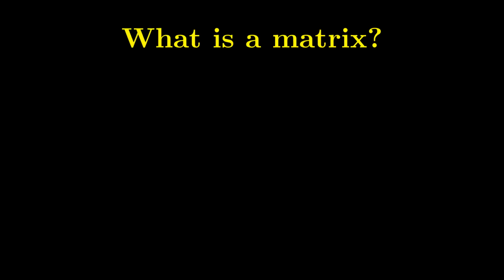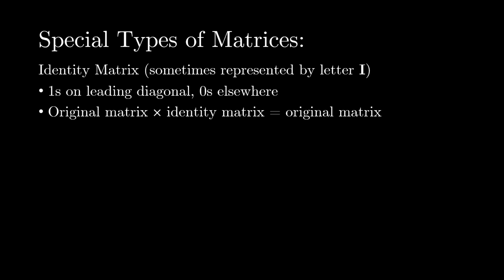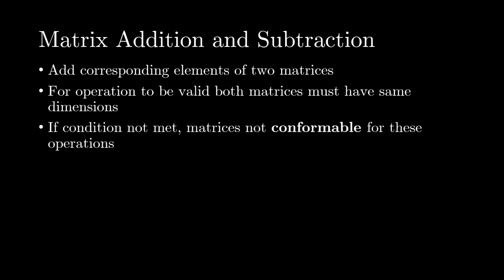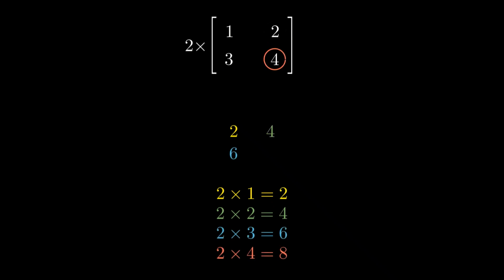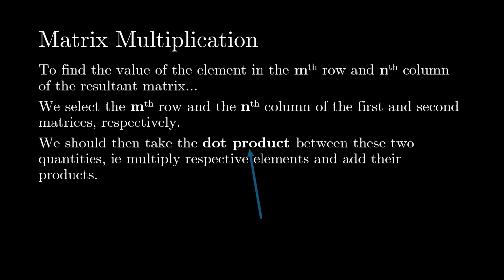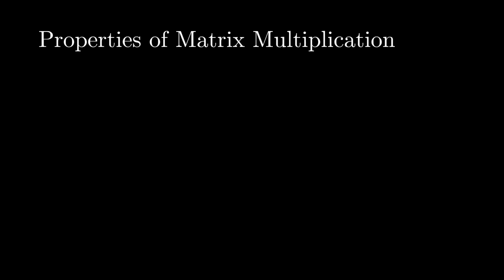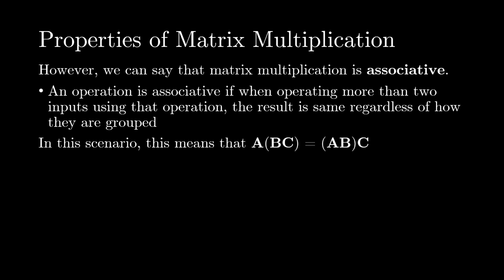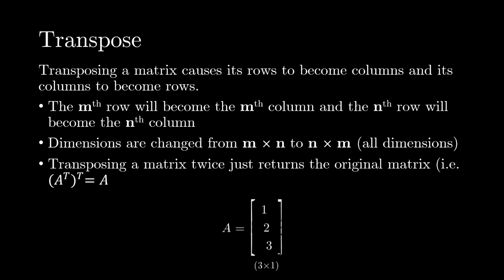Matrices for A Level - Lesson 1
This video covers the basics of matrices for A Level Further Maths.